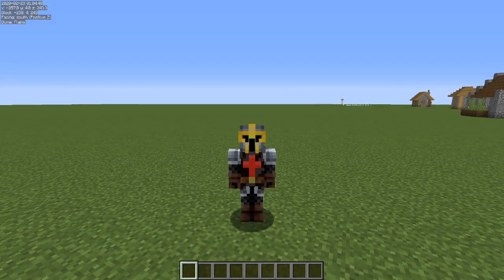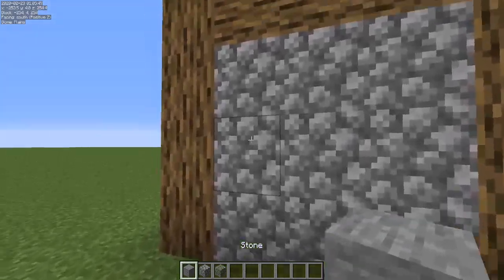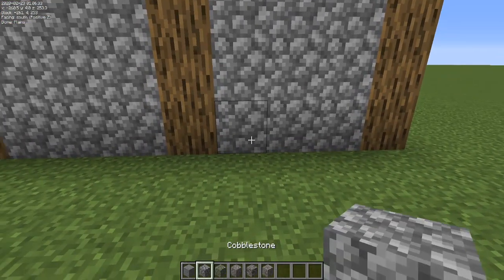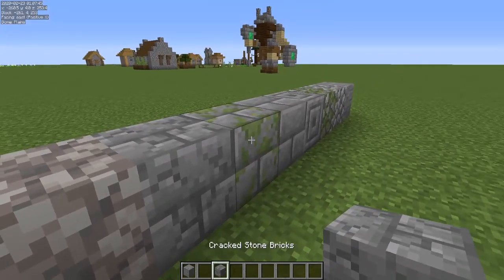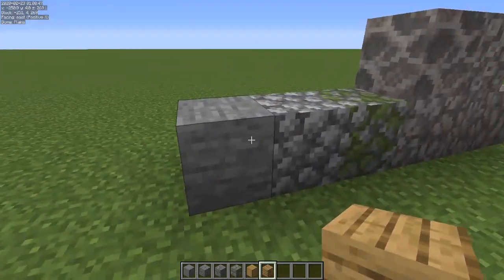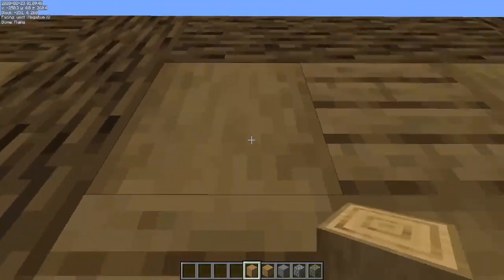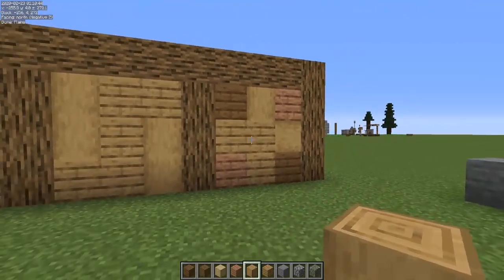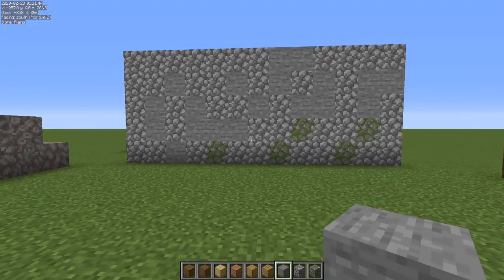How To Texture A Building In Minecraft - [Tips and Tricks]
Hello guys, in today's Tips & Tricks video we are going to talk about wall texturing. These videos are to give you ideas and inspiration on things that you can do in your Minecraft worlds. If you have any ideas for future videos please share them in the comments below.

I stream on Twitch Sunday - Wednesday at 8 PM EST and Friday at 9 AM EST